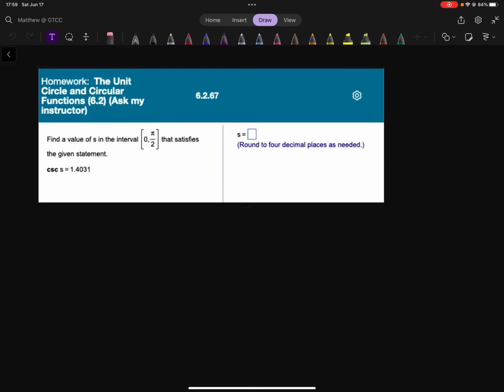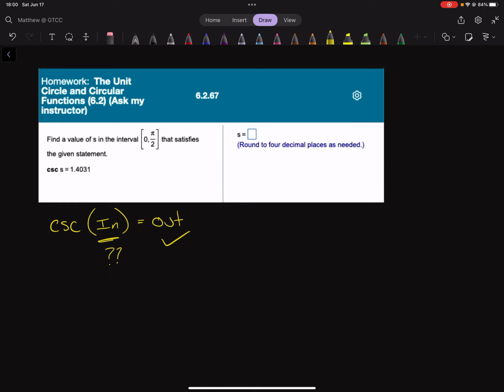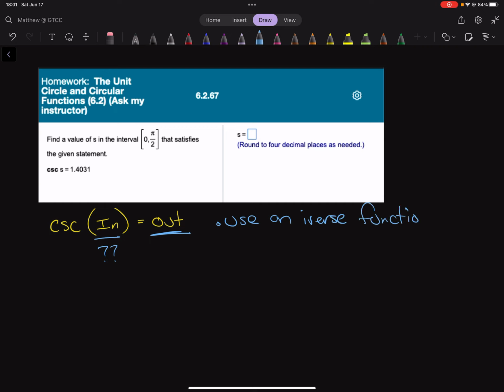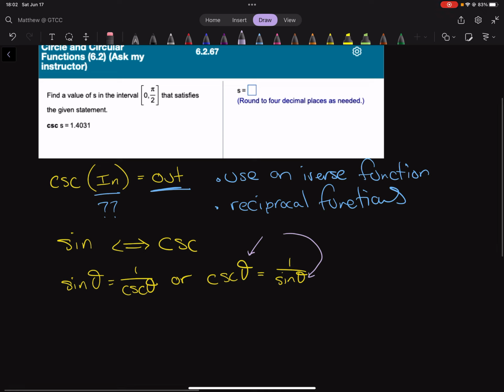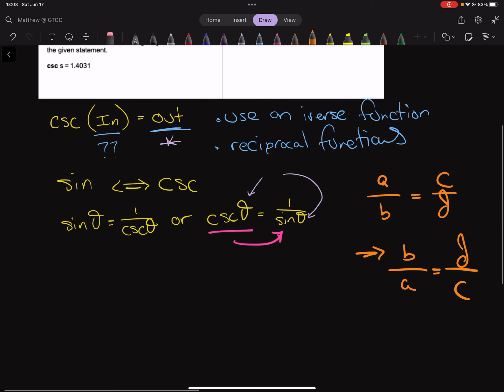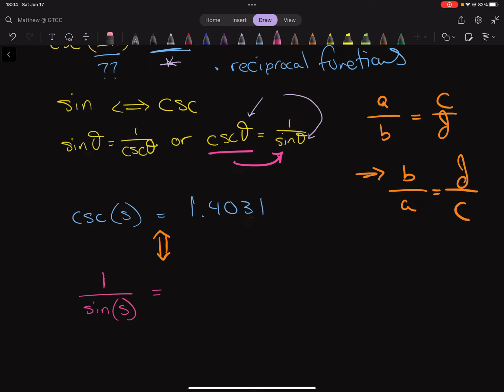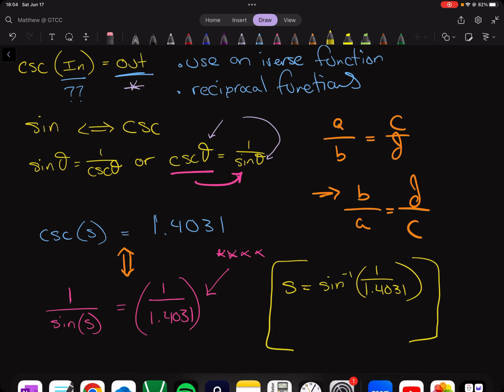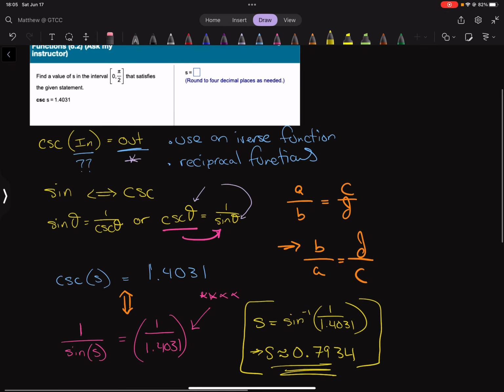Homework 6.2 (The Unit Circle) #4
From MAT-172